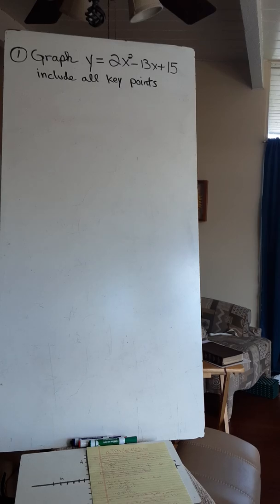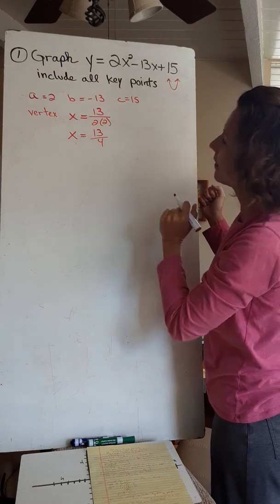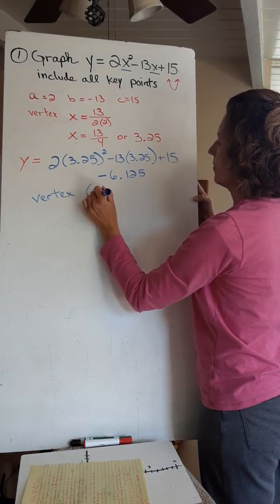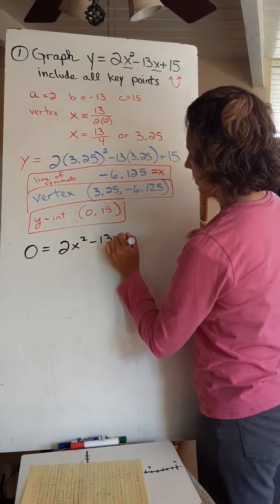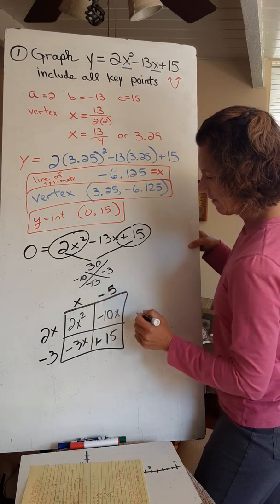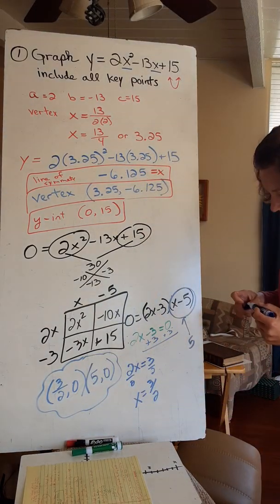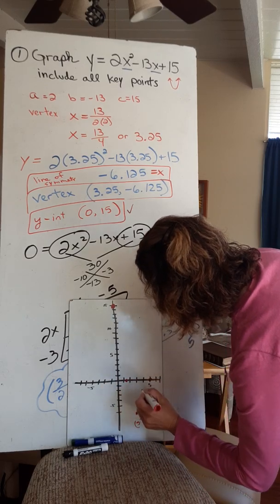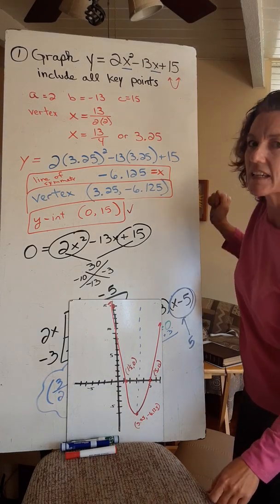Review 2 graphing quadratic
Graphing quadratic 2